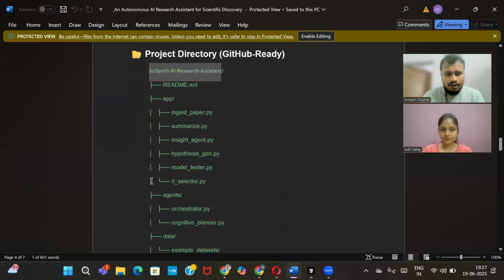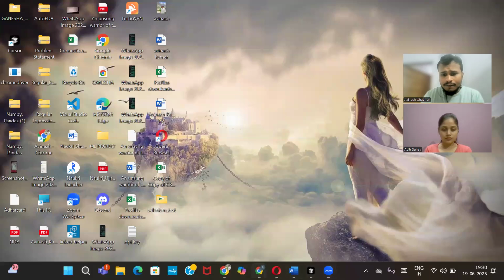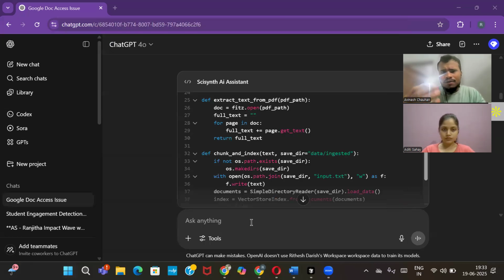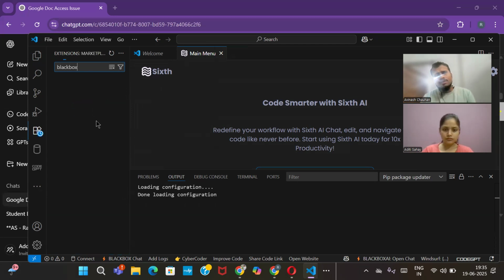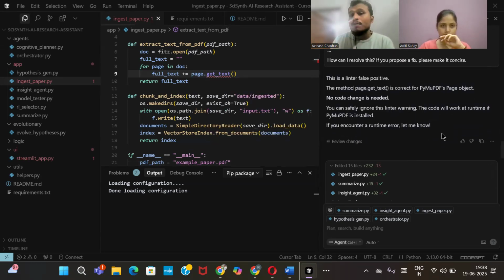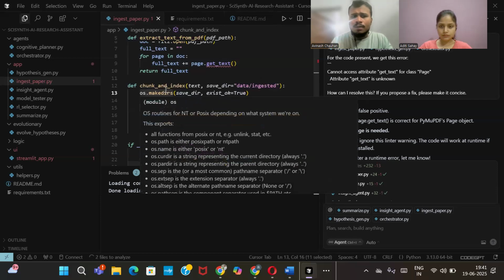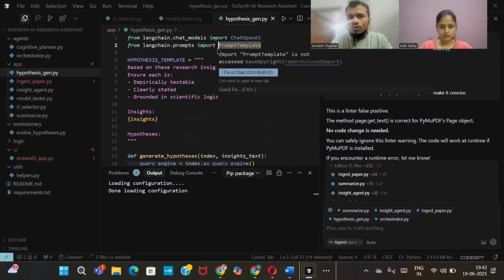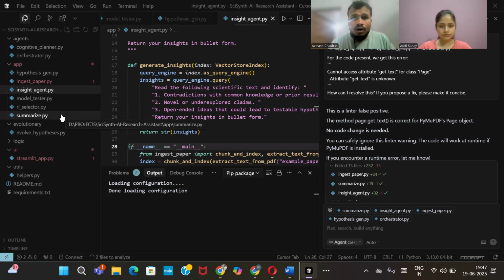Scientific Research AI Assistant Day 4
1. Generative AI
2. Agentic AI
3. LLM
4. RAG
5. Machine Learning
6. Deep Learning
7. Symbolic AI
8. Reinforcement Learning
9. Neuro Symbolic AI
10. Evolutionary AI